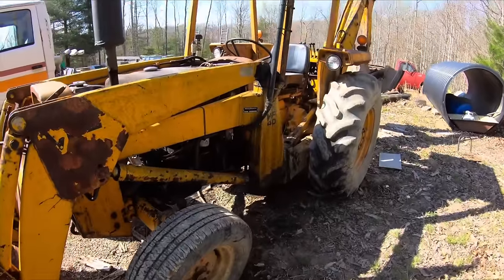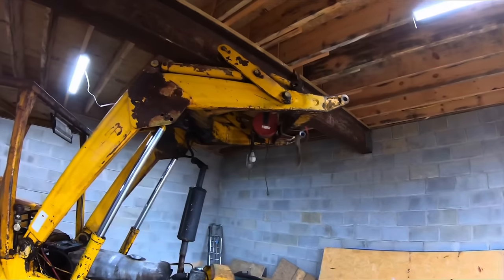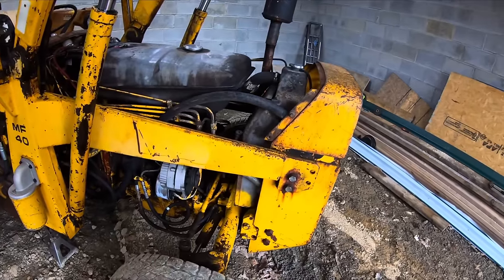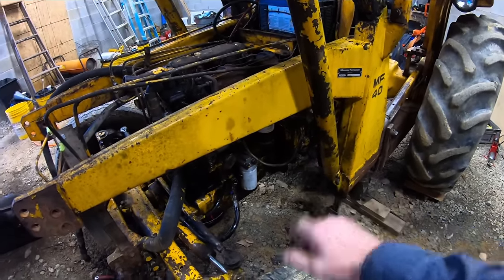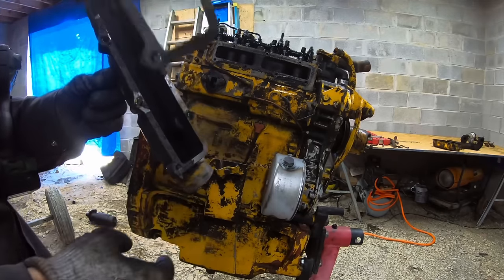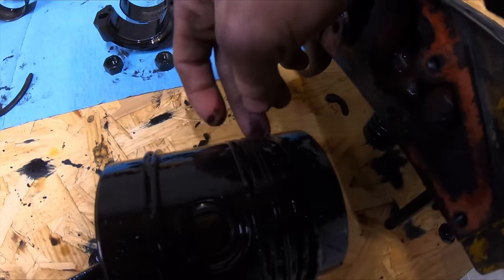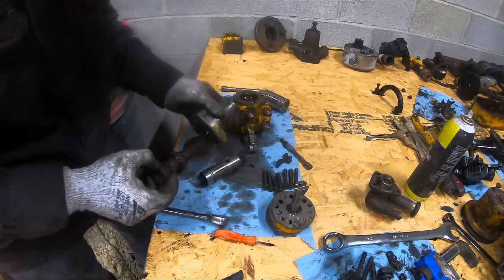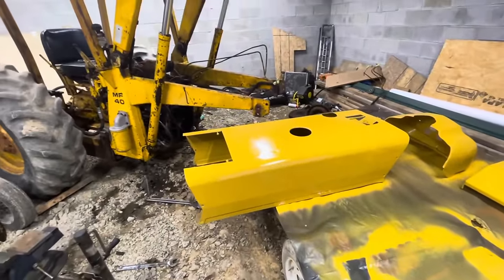Massey Ferguson Backhoe Restoration pt.1 Engine Teardown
0:00 Talking
1:00 Removing The Backhoe
6:02 Moving The Bronco
6:32 Removing The Bucket
9:15 Moving It Inside
11:19 Removing The engine
24:52 Engine Teardown
40:08 Taking Apart The Steering Control Valve
51:28 Outro